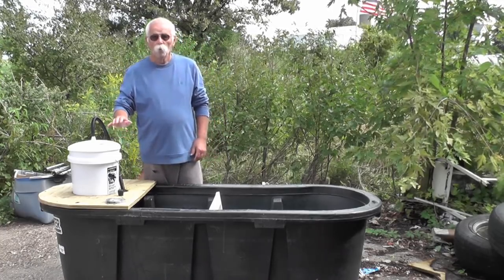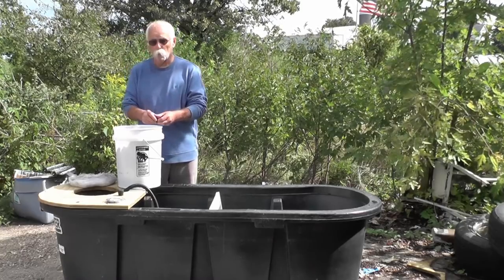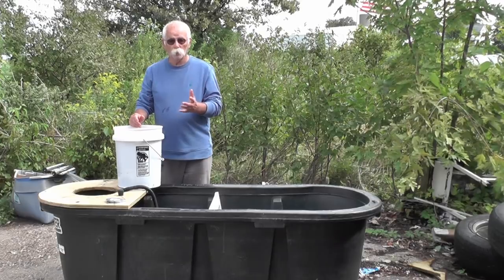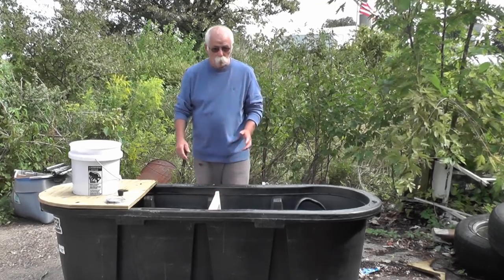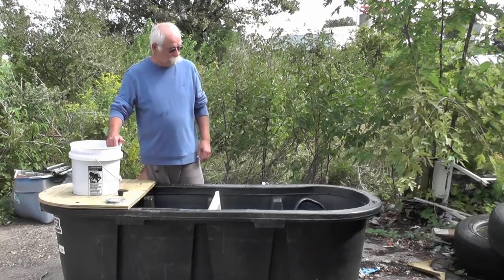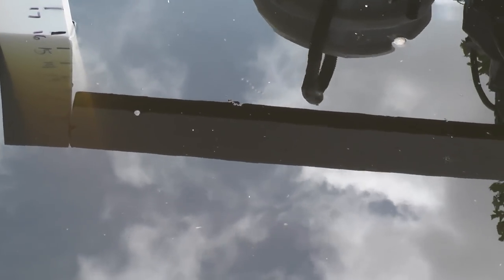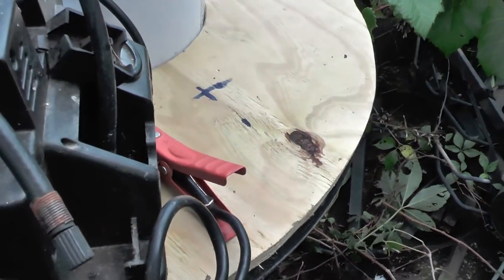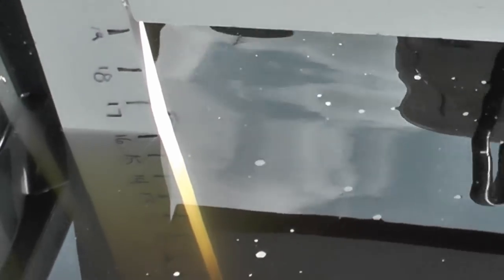How to build a Huge Bait tank cheaply 150 Gal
Lonnie will show you how to build a 150 gal bait tank cheaply and quickly and how to add oxygen 2 ways  to keep  that summers supply
of bait  heathy  and  lively.